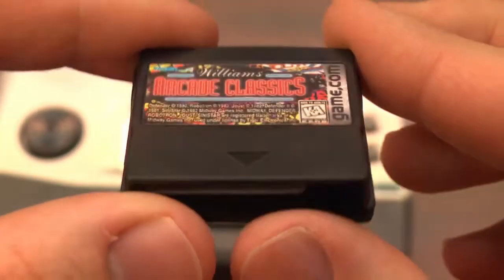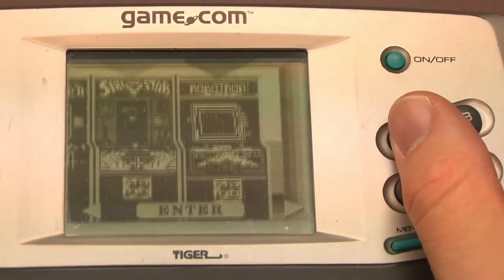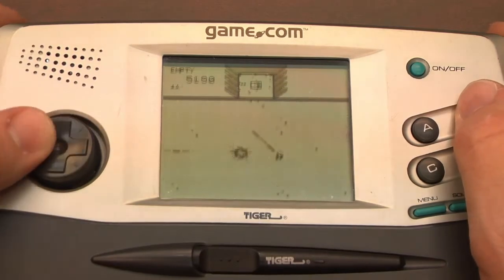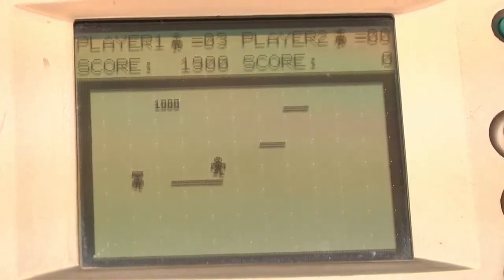Classic Game Room WILLIAMS ARCADE CLASSICS review for Game com